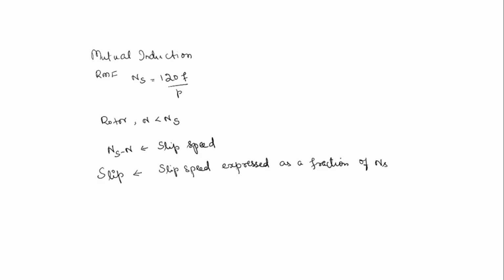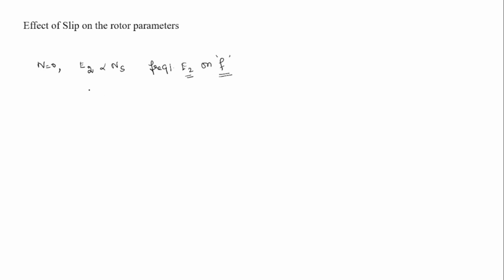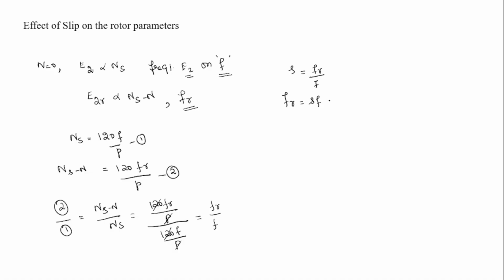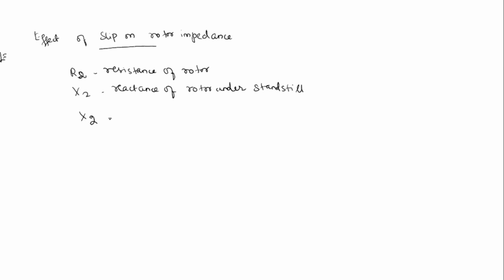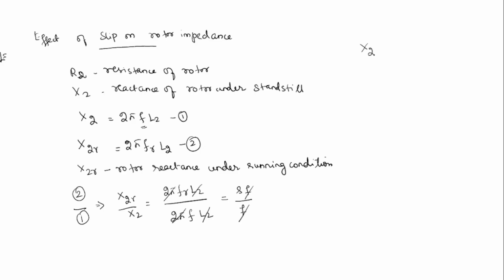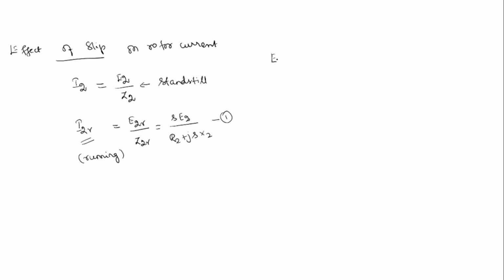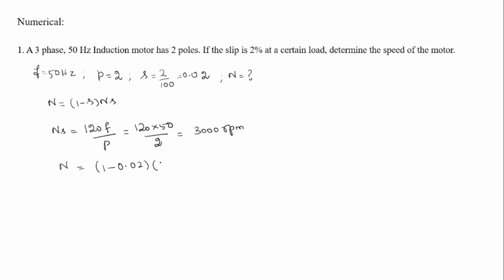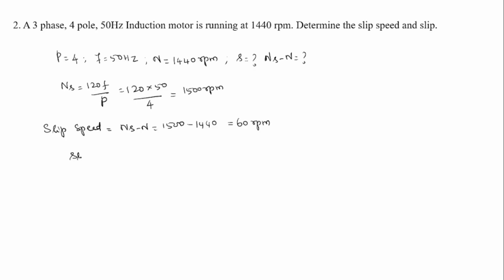Effect of Slip on Rotor Parameters in Induction Motor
This video clearly explains slip speed and slip. It also deals with the detailed derivation of both slip and slip speed. Apart from that, it clearly explains the effect of slip on rotor parameters such as rotor frequency, rotor induced emf, magnitude of the rotor current, rotor impedance, and rotor power factor. A few numerical problems are also solved to better understand the concepts.